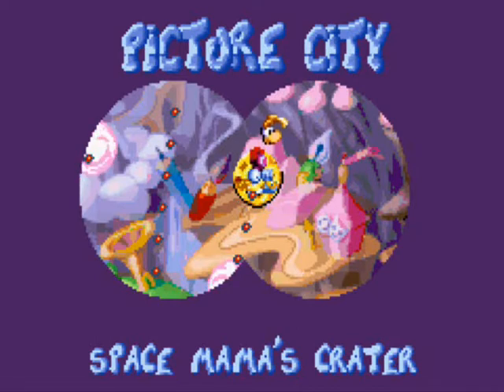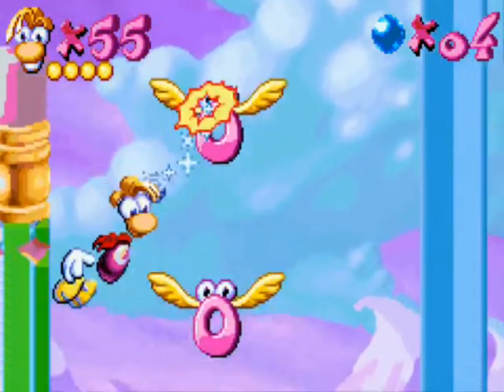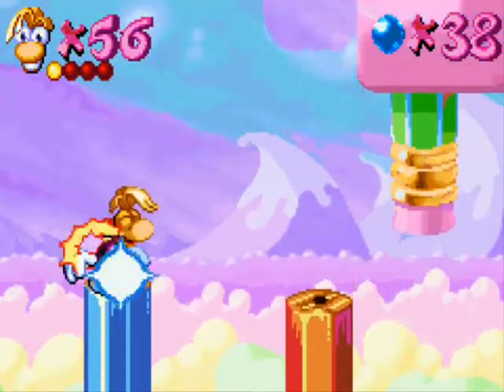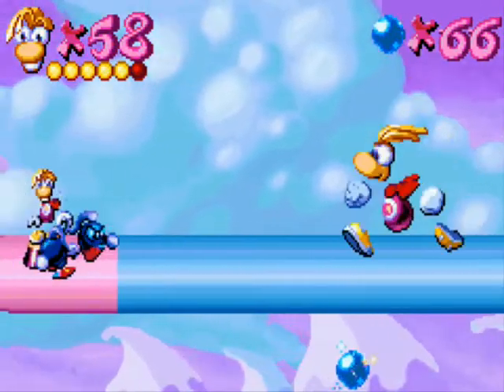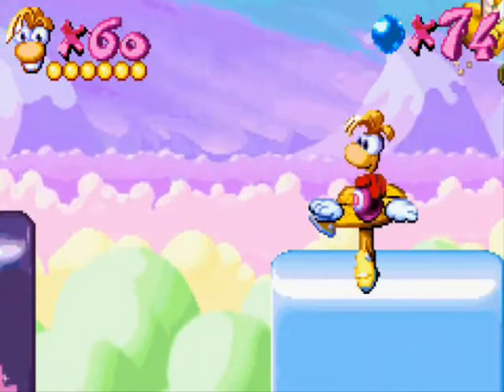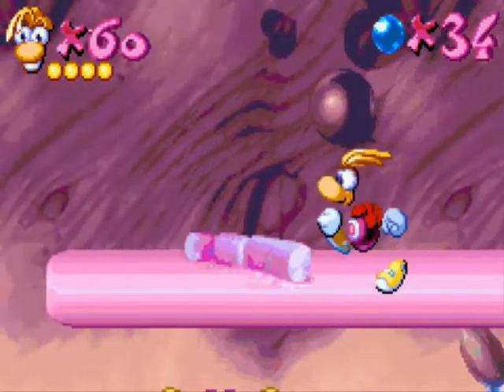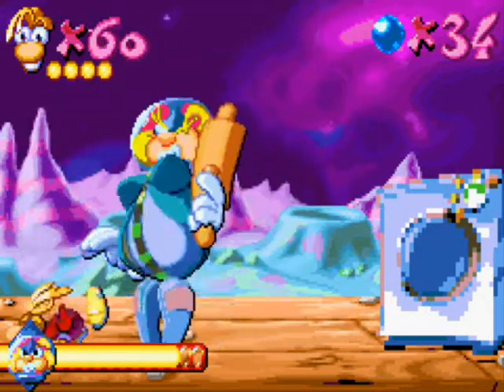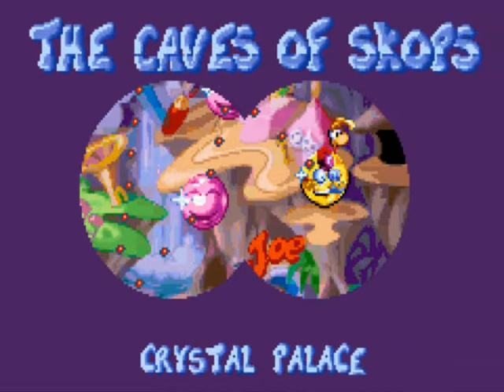Let's Play "Rayman Advance" - Part 12: Mama Mia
Part 12 (of 16) of my LP of Rayman Advance, in which I finish up Picture City with Space Mama's Crater.